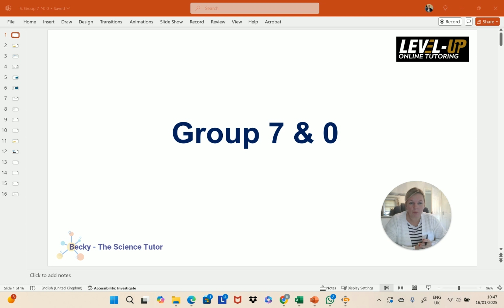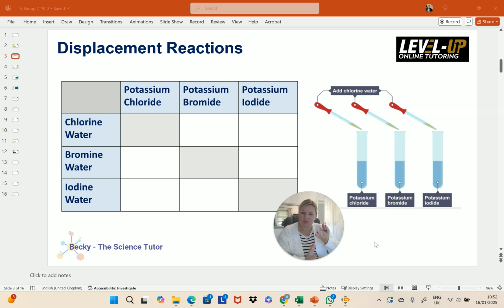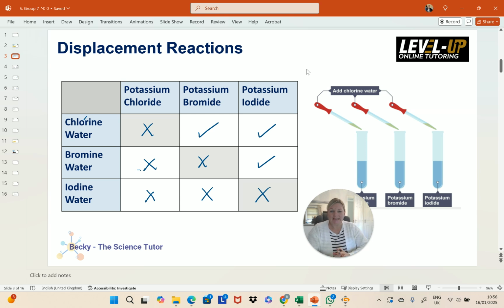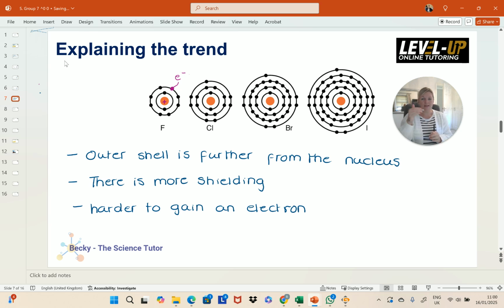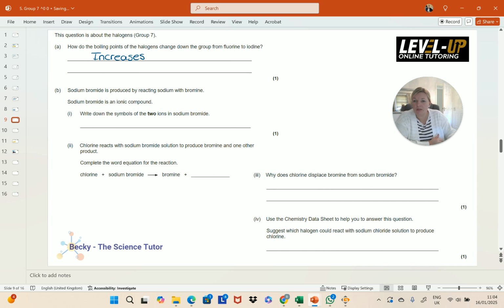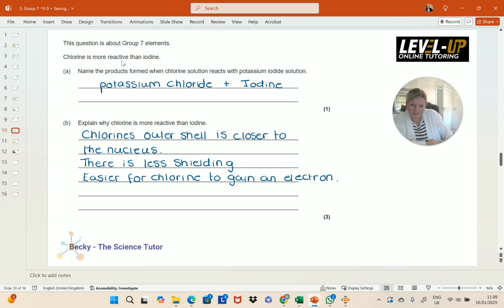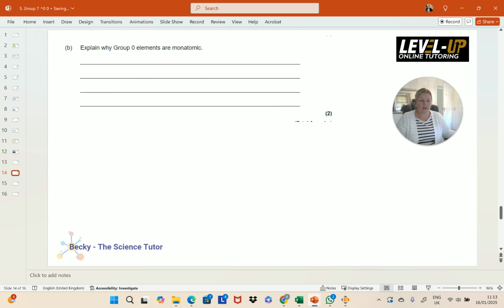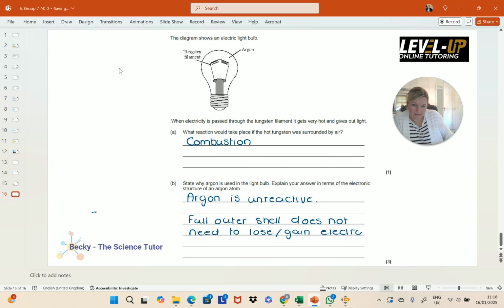Group 7 & 0